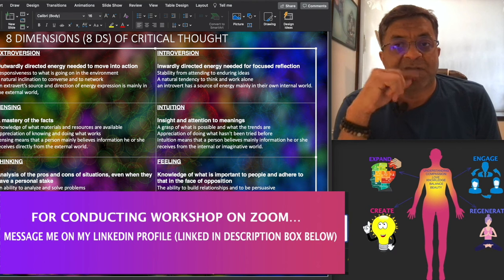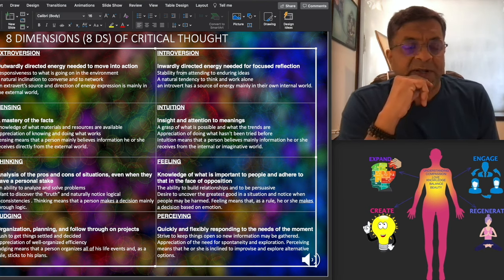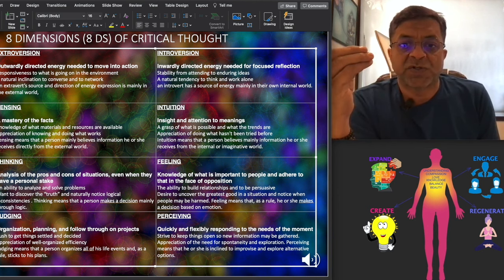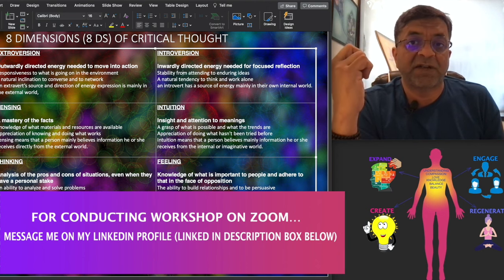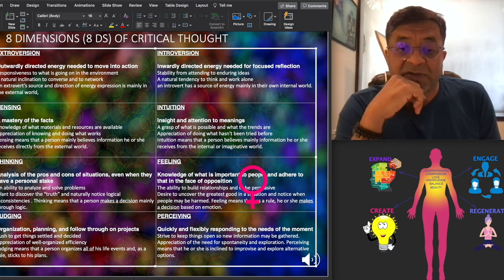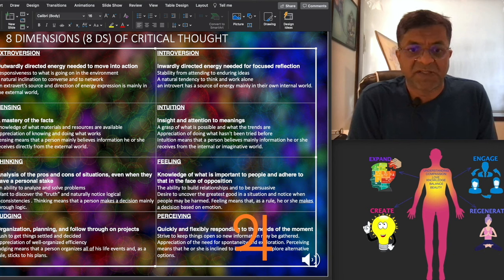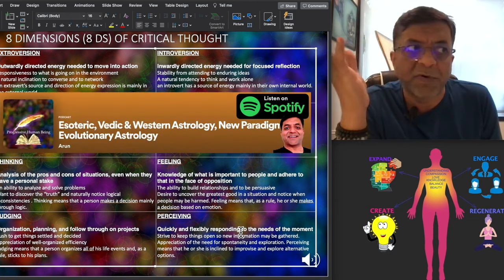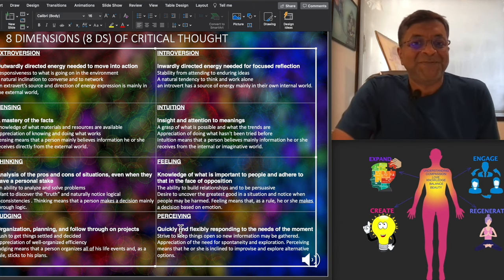The 8 Dimensions of Critical Thinking: Building the New Human Mind Model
What if a single person could think like 40 different minds when facing a problem?

In this episode, we go deeper into the Critical Thinking Workshop Model by exploring the Eight Dimensions of Thought — a powerful framework that expands the way humans approach problems, decisions, creativity, and leadership.

Building on the previously discussed Five C’s of Critical Thinking, this episode introduces the Eight Dimensions (8D) that shape how human cognition operates in real-world decision making.

These eight dimensions are not simply directions of thought — they are entire worlds of thinking that open up new perspectives, strategies, and approaches to life, leadership, and problem solving.

The eight dimensions include:

• Extroversion – outward energy that engages with the external world
• Introversion – inward reflection and internal evaluation
• Sensing – mastery of facts and practical realities
• Intuition – visionary thinking and possibility awareness
• Thinking – logical analysis and objective reasoning
• Feeling – human-centered decisions and relational awareness
• Judging – structure, planning, and execution
• Perceiving – flexibility, exploration, and adaptability

When combined with the Five C’s of Critical Thinking, these dimensions produce 40 possible thinking combinations.

This means a trained mind can develop the ability to approach problems from 40 unique perspectives.

Imagine leaders, thinkers, educators, and innovators who can:

• analyze problems logically
• sense practical realities
• intuit future possibilities
• understand human impact
• organize structured solutions
• adapt dynamically to changing circumstances

This framework also connects fascinatingly with astrological archetypes and planetary energies — linking cognitive styles with symbolic planetary influences such as Mercury (logic), Venus (relationships), Saturn (structure), Jupiter (exploration), Rahu (external perception), and Ketu (internal insight).

But the most important insight is this:

Critical thinking is not a theoretical exercise.

It is a practice that must be experienced collectively, where individuals participate in structured workshops that stimulate new neural pathways in the brain.

Through repeated engagement, the mind becomes capable of exploring problems with expanded cognitive flexibility, allowing individuals to grow intellectually, emotionally, and socially.

In a world shaped by artificial intelligence and rapid change, creative and critical thinking will become the defining human advantage.

This episode explores how developing multi-dimensional thinking may be the foundation for creating a new human being model — one capable of integrating knowledge, compassion, balance, and wisdom.

If you are a thought leader, coach, sociologist, educator, or leadership trainer, this discussion will challenge the way you understand the human mind and decision-making.

Top 15 Hashtags (Cross-Platform Reach)